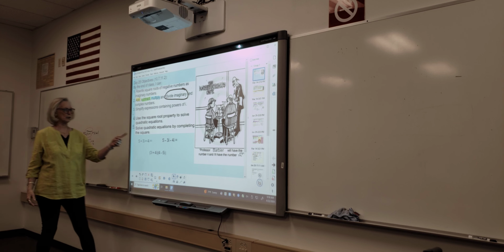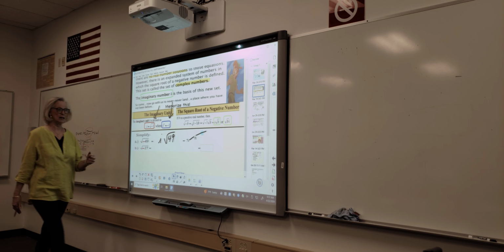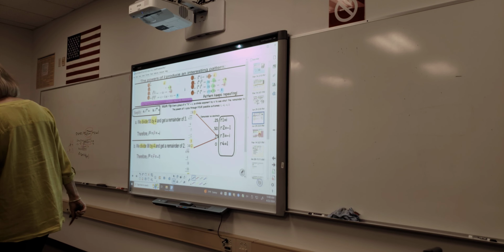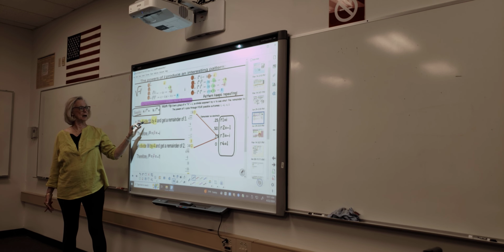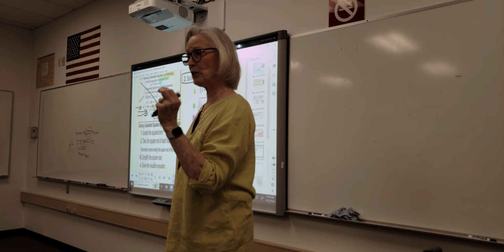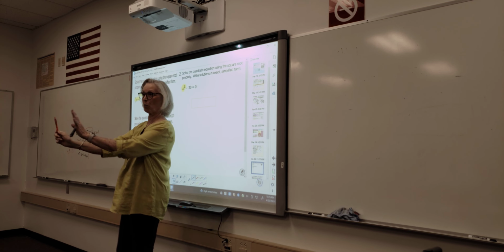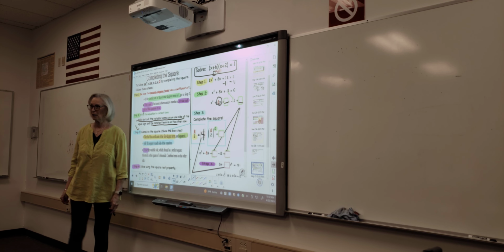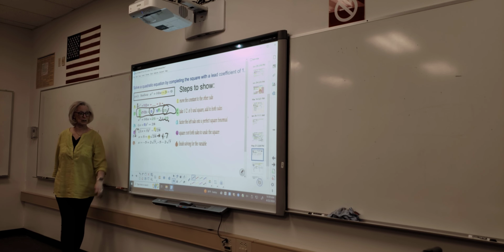Math 97 04/22/2024